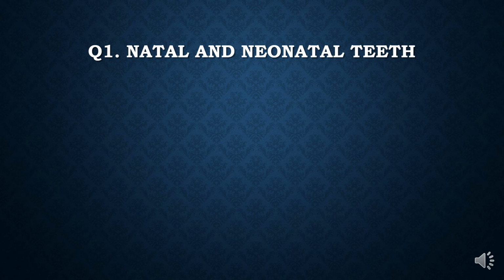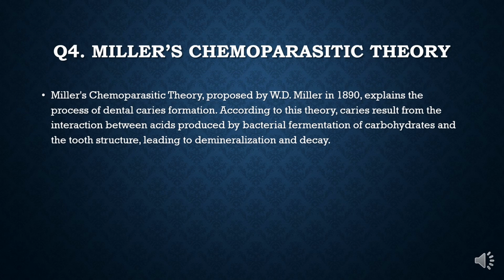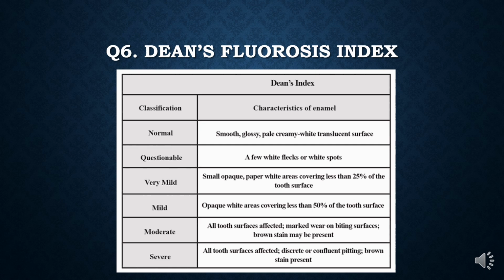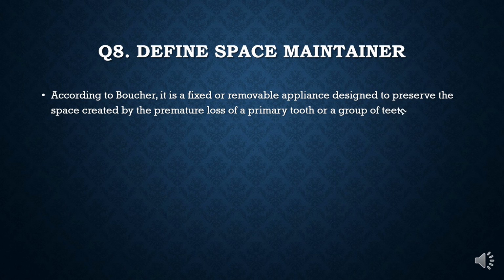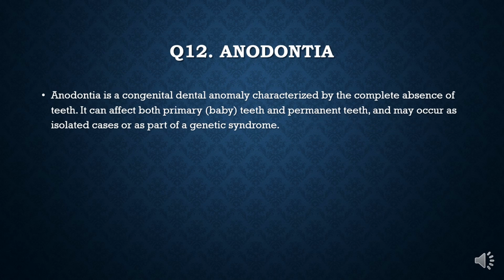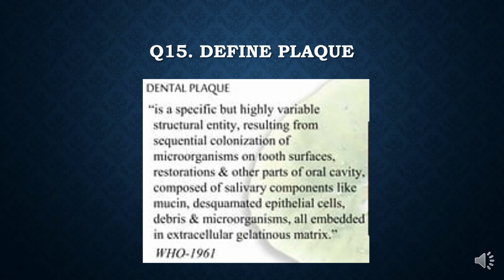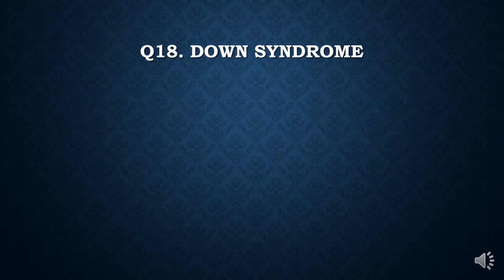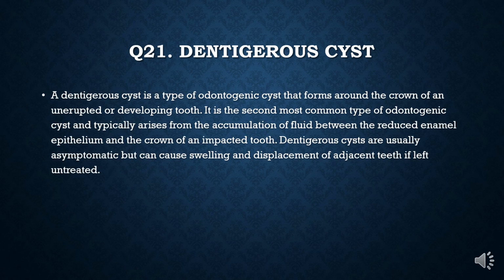1 MARKERS FROM PAEDIATRIC AND PREVENTIVE DENTISTRY, final year BDS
In this video, we delve into essential 1 marker questions from Paediatric and Preventive Dentistry, tailored specifically for final year BDS exams. Each question is dissected with concise explanations to help you grasp key concepts efficiently. Whether you're revising or preparing for exams, these bite-sized answers will strengthen your understanding and boost your exam readiness.